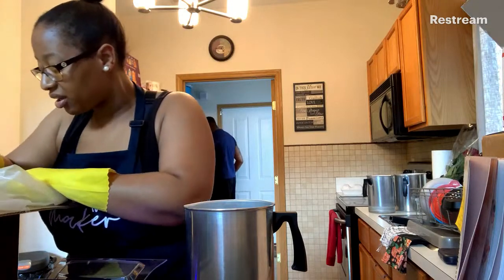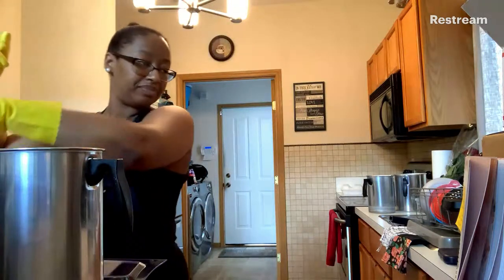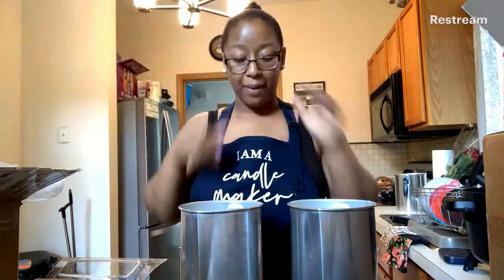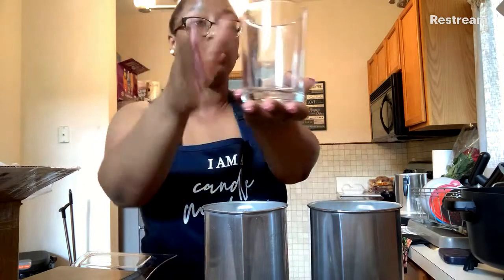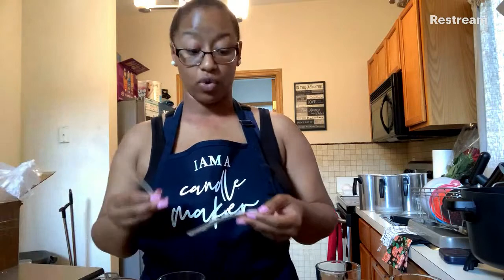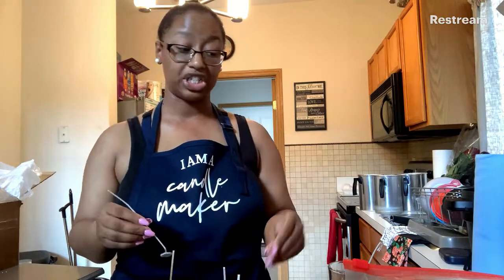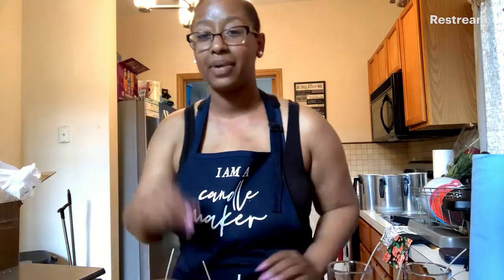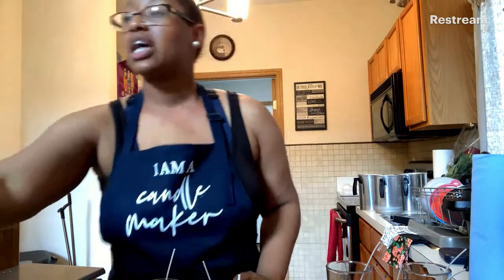464 vs. C6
*This link will also take you to LadyC's Digital HQ, the course and the free webinar!